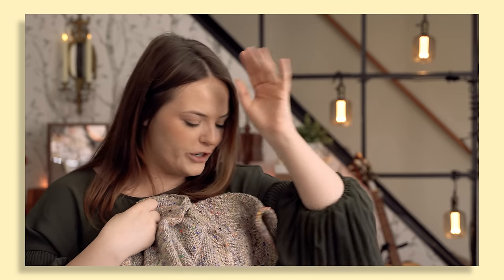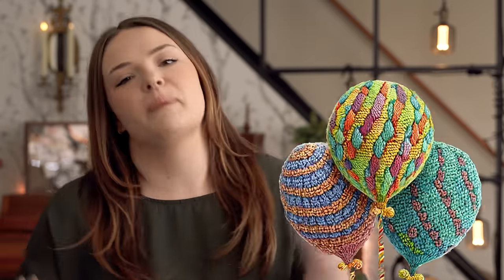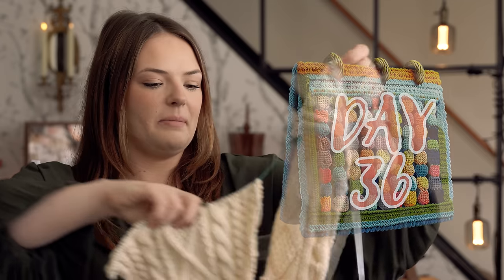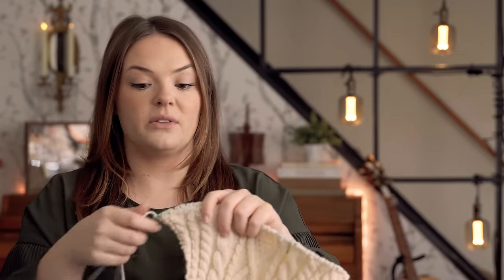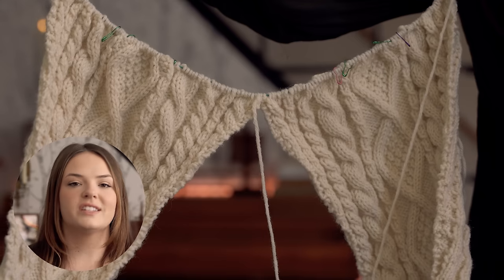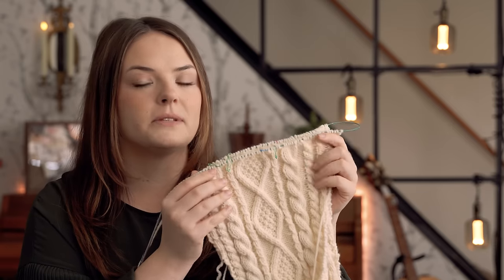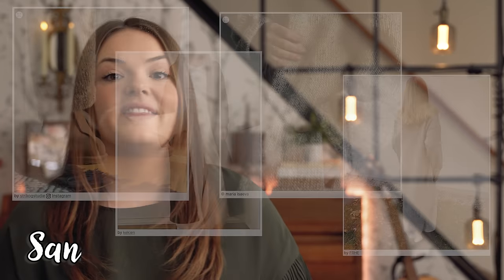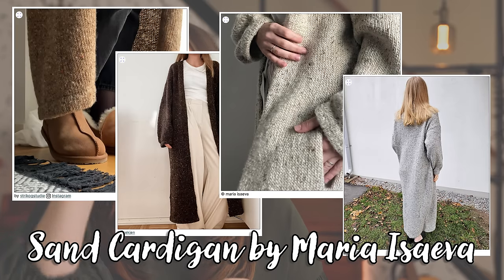SURPRISE New Cast On & My Big Error | KNITTING PODCAST | aka Nora Knits | Ep. 29(th B-Day!)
Knit Picker Tool

Mindful Cords

(Favorite Metal Needles) Knitter's Pride Nova Platina Interchangeable Circular Needle Tips

My measurements:
Height: 5'7"
Bust: 42"
Waist: 36"
Booty/Hips: 45"